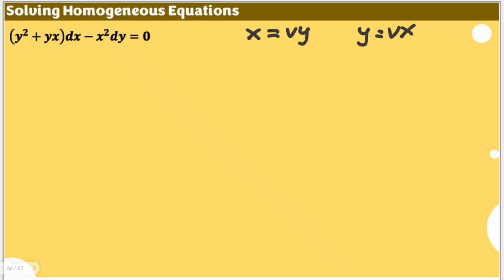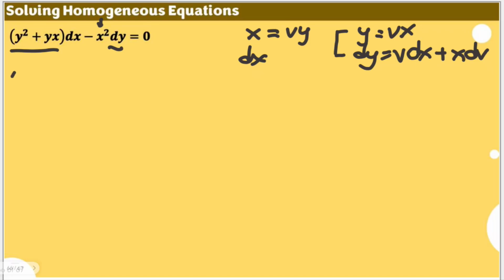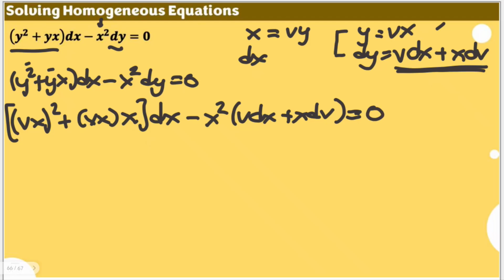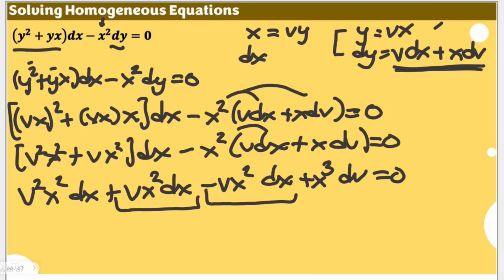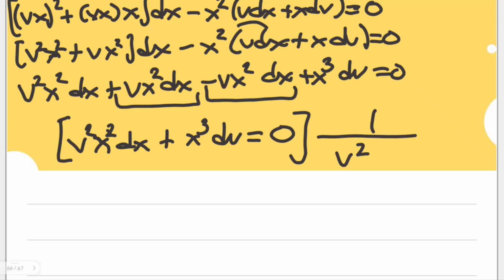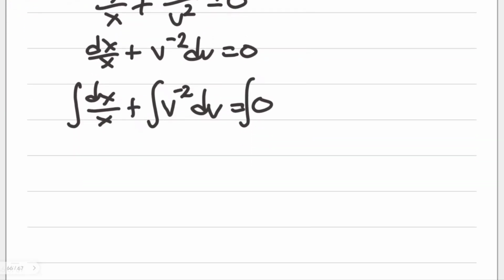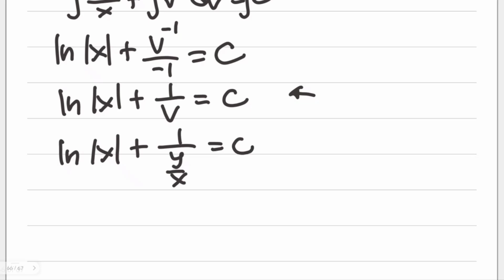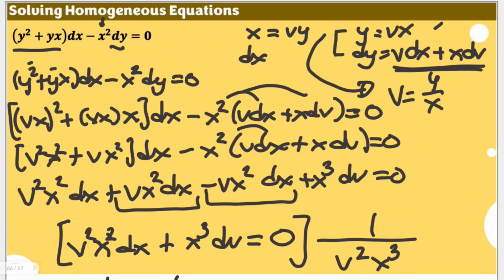Solving Homogeneous Equations_4 II First-Order Differential Equations